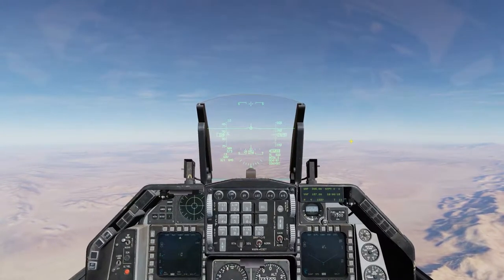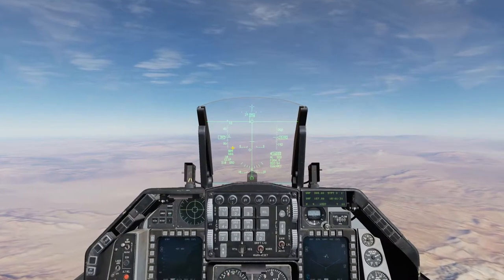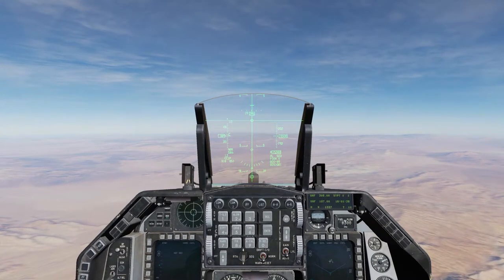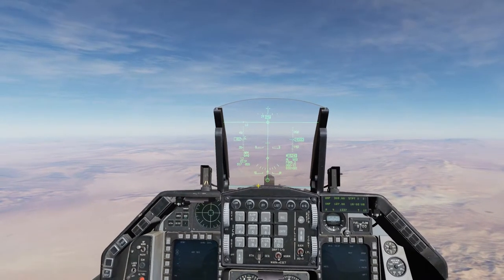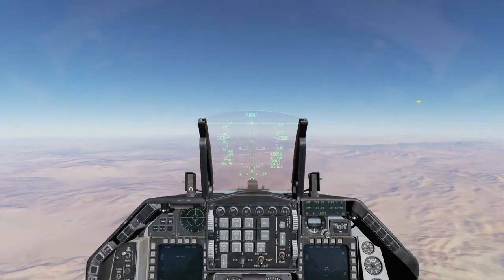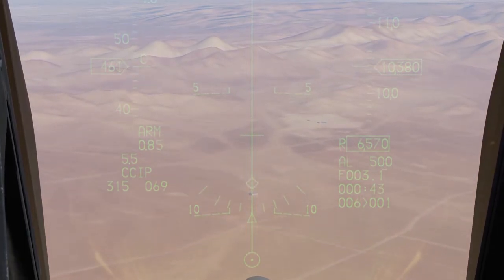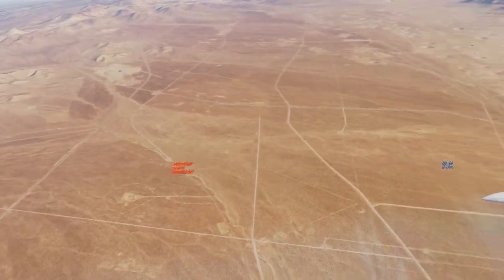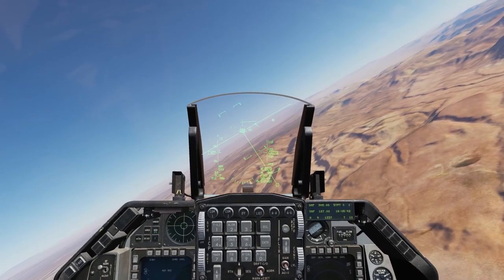F-16 How to use the release cue in CCIP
Quick overview of the release cue line in CCIP mode in the F-16

TrackIR
GPU: GeForce GTX 1060 6GB
CPU: AMD Ryzen 7 1800X Eight-Core Processor
Memory: 32 GB RAM (31.95 GB RAM usable)
Current resolution: 1920 x 1080, 60Hz
HOTAS: Saitek x52
Pedals: Logitech G Pro